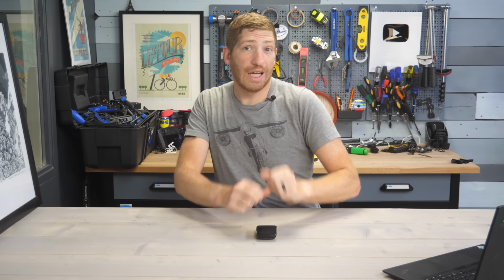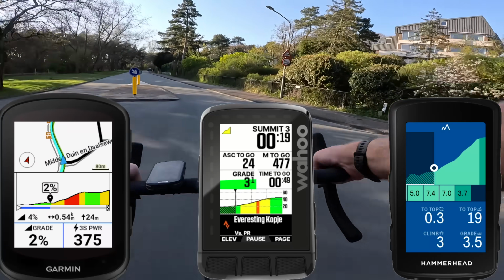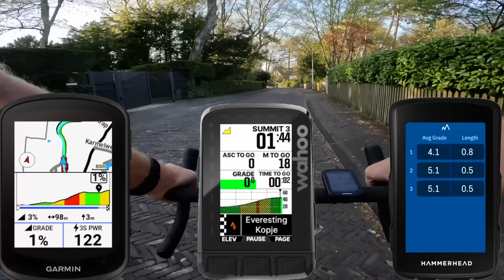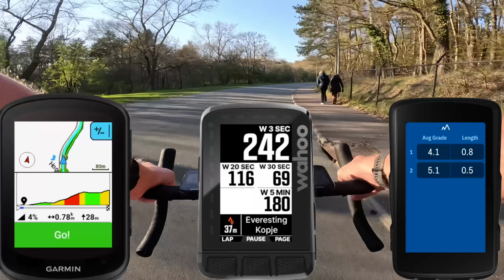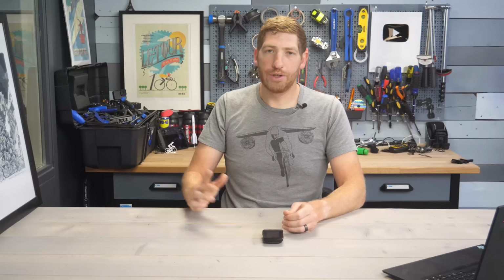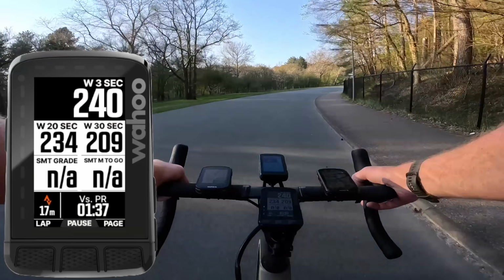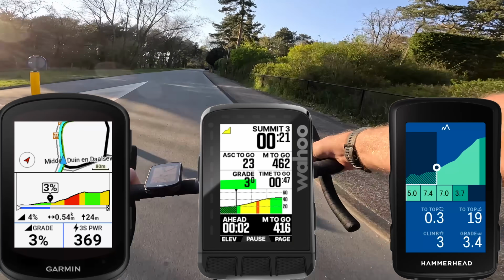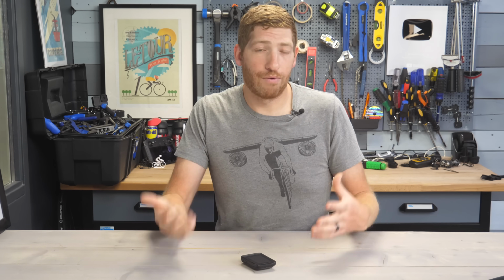Wahoo Summit Freeride Mode: First Ride Test!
Wahoo has announced their own free-riding version of their climbing metrics, akin to Garmin’s free-ride ClimbPro and Hammerhead’s free-ride CLIMBER. This allows you to ride without any course/route loaded, and get climb metrics, including distance/gradient to the top of the climb, as well as estimated time to the top of the climb.

This update will be available for the Wahoo ELEMNT ROAM V2 and BOLT V2, starting Tuesday May 2nd, 2023. Till then, you can keep re-reading and refreshing this page and the video up above to get your fill.

At a high level, the core Summit Freeride features are:

- Detects climbs automatically as you ride, no course required (expanding on their previous Summit course mode)
- Shows current gradient, current climb time
- Shows upcoming grade profile
- Shows vertical to go, distance to go, average grade of the CLIMB, estimated time remaining
- Customization of which climb categories are triggered

Now, looking at the above list, all of those features are largely the same as their competitors. However, there are four notable differences that are executed better than others (or the others simply don’t have):

- Shows chevrons on the map page illustration the climb portion of the road/trail
- Now shows steeper and shorter climbs than others
- Allows you to place Summit data fields on any data page, not just limited to a pre-canned one
- Shows upcoming elevation profile beyond the top of the climb

In particular, on the gradient thresholds– Wahoo’s existing climb triggers for climbs at 500m in length AND at least 3% average gradient. This is in the ballpark of what Garmin (500m/3%) and Hammerhead (400/3%) already do.

However, the new update will also now trigger for shorter climbs from 400m at 3%, scaling down to 250m with 7% average gradient. That’s super useful for the short-steep-sucky climbs on the road, but also off-road where MTB climbs can often be shorter in length.